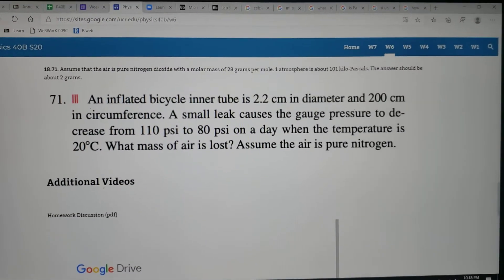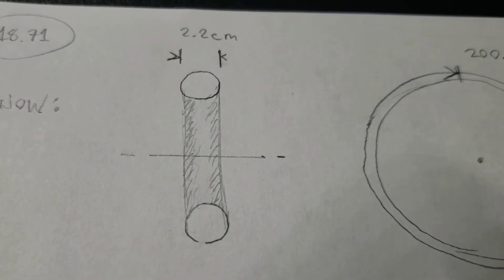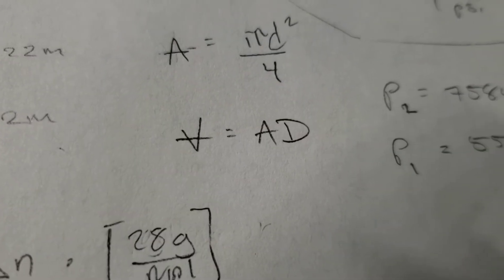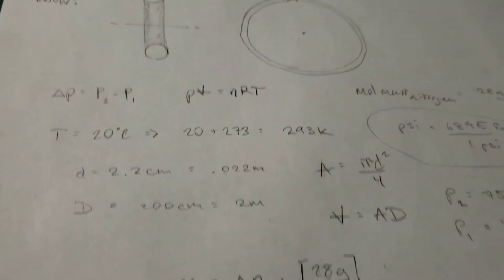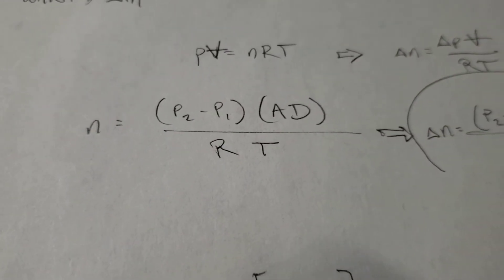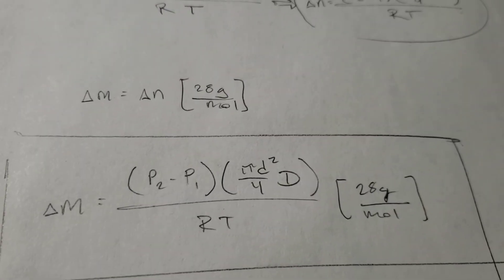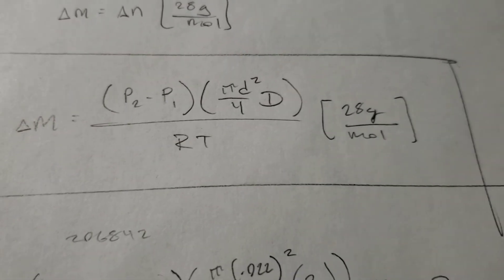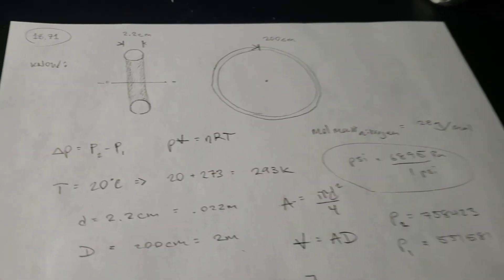exp wk 6 Busi